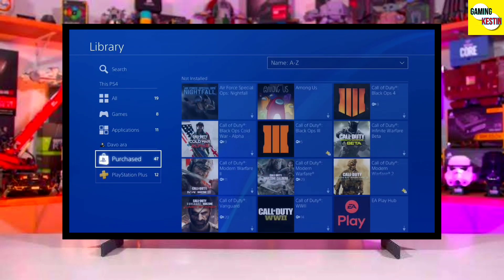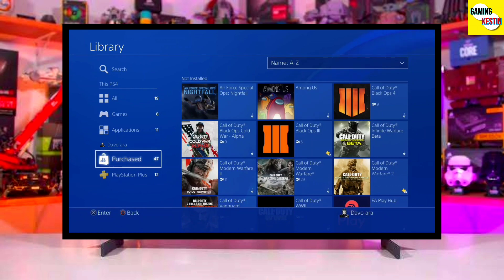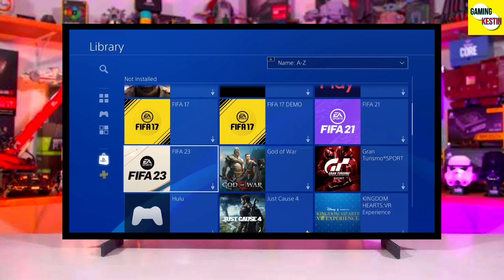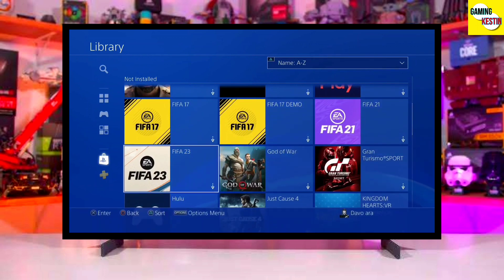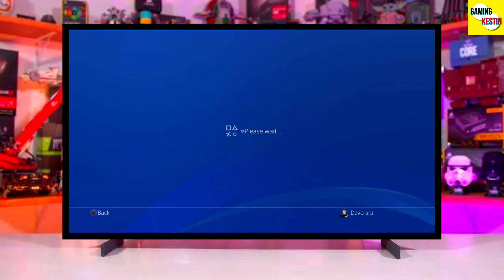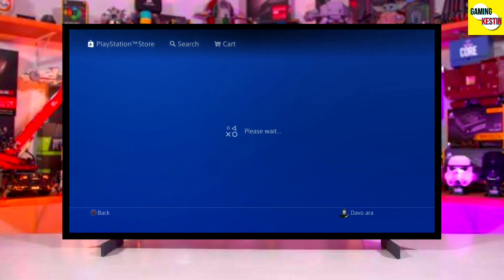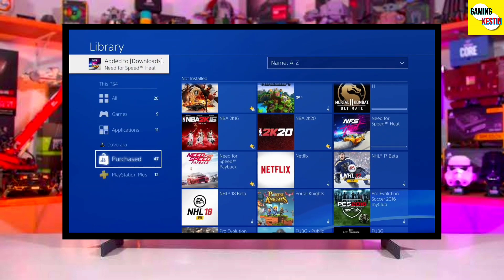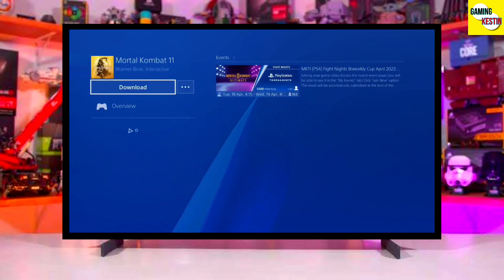PS4 11.00 Jailbreak with GoldHEN |How to Jailbreak PS4 11.00